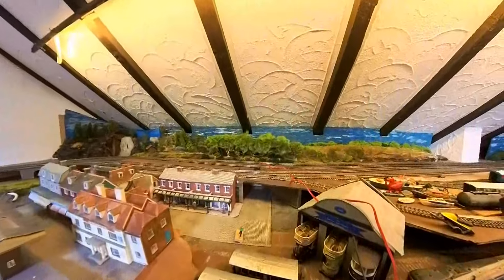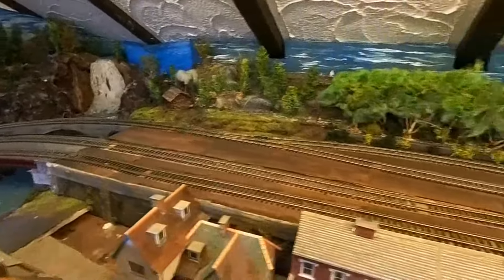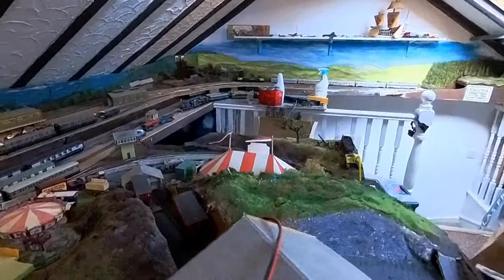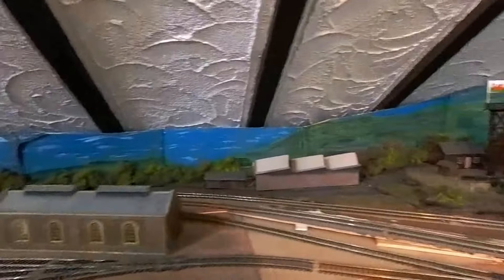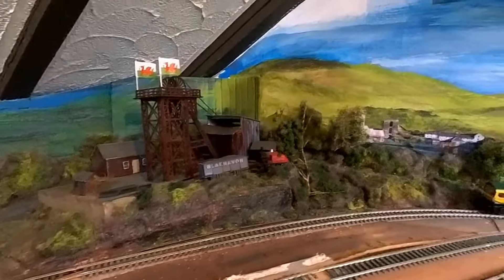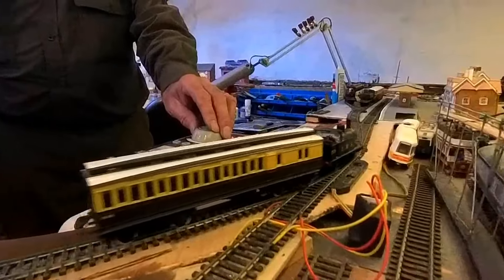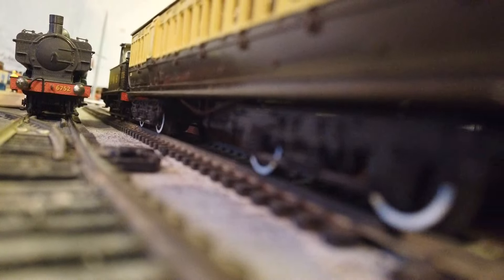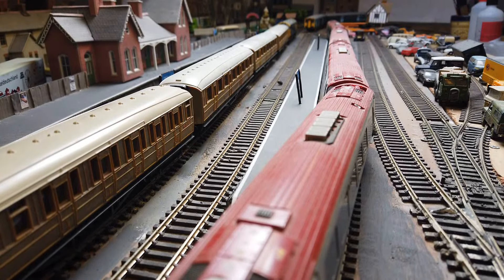Almost Forgotten Model Railway layout but parts still running. Lots of work to do.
A few of my Subscribers have asked what is happening with my Model Railway Layout so I went up into the Loft and had a little try.  Got a couple of mainline trains running and the Heritage Loop still runs well.